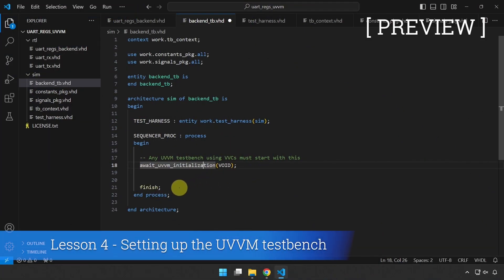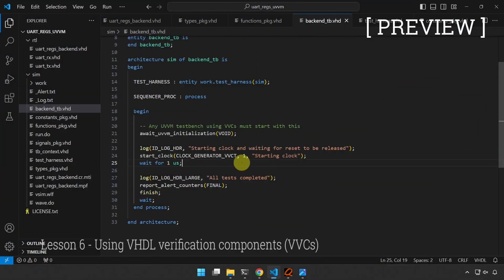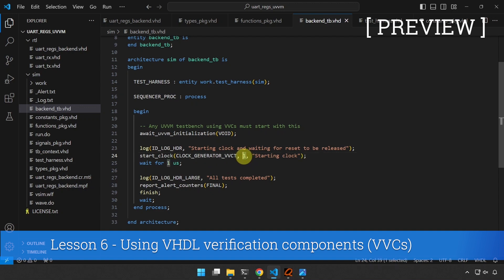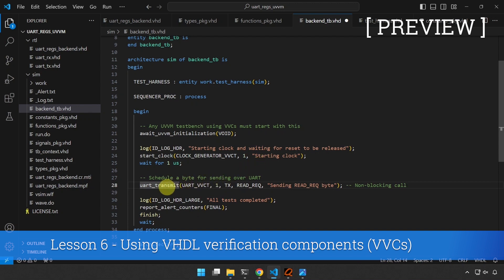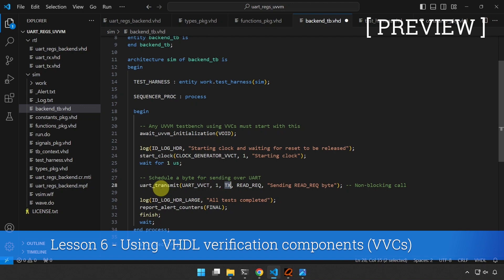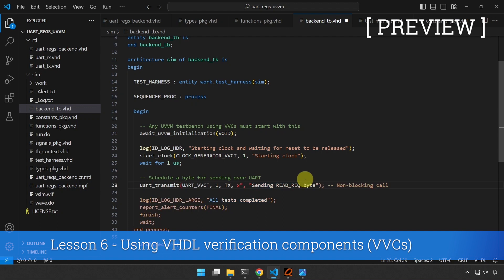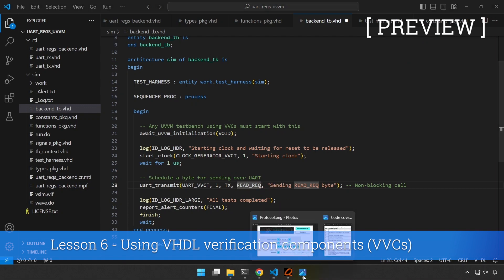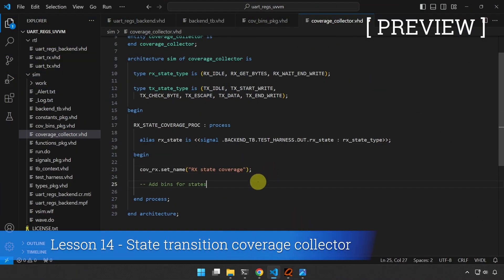Course preview: Functional coverage-driven VHDL testbench using UVVM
This is a preview of the course for learning randomized functional coverage with the UVVM VHDL verification framework.

This course teaches how to create self-checking VHDL testbenches that use advanced randomized testing strategies to verify VHDL designs.

We use the free and open-source Universal VHDL Verification Methodology (UVVM) framework and a free version of the Questa simulator to check a device under test (DUT) from the VHDLwhiz library.

Constrained random verification (CRV) is a method that relies on letting the testbench randomly interact with the device under test. Then, based on specific constraints or limits, the testbench decides which stimuli to use and when to stop.

In this course, we implement a CRV-based testbench using UVVM features like bus functional models (BFMs /VVCs), intelligent randomization, scoreboards, and logging and checking functions.

You will learn to set up coverage points to monitor the DUT during simulation and sample hits in “bins” to ensure 100% functional coverage of events you want to test in your VHDL code.